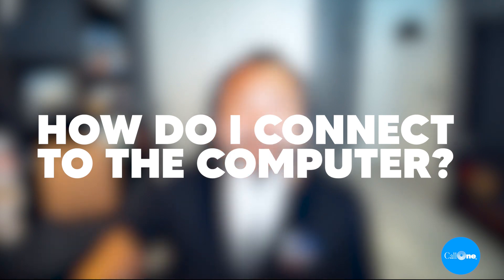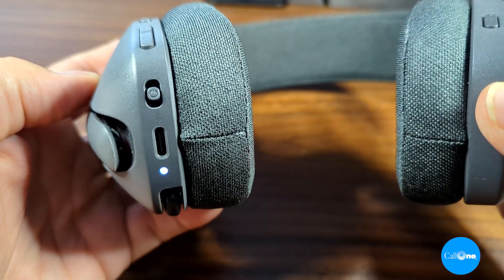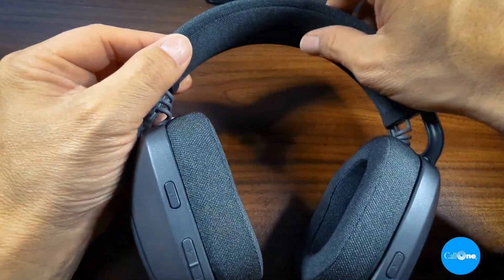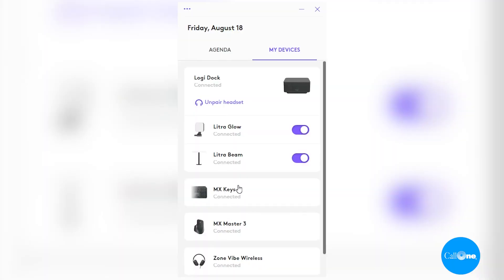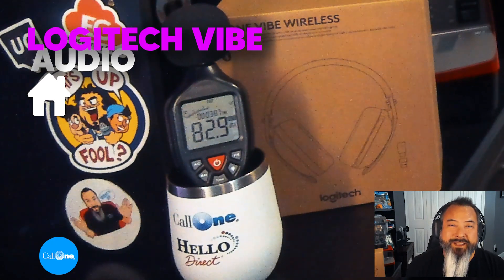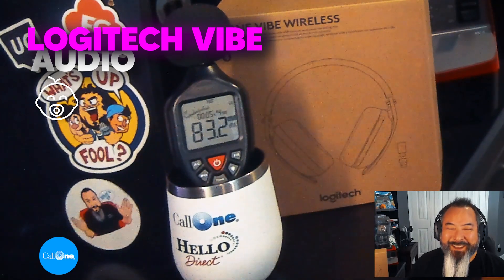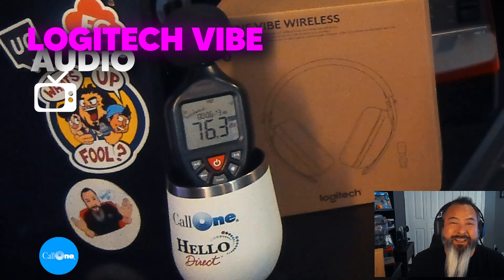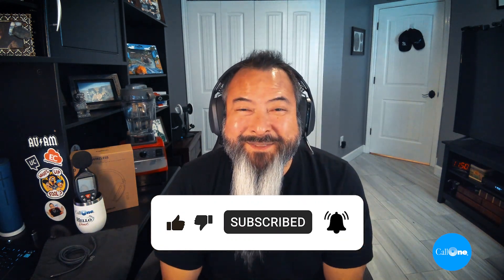Logitech Zone Vibe Wireless: Frequently Asked Questions and Mic Test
In this video, I answer some of the most frequently asked questions about the Logitech Zone Vibe Wireless headset. I also show you how to use the Logi Tune app to customize your headset settings, and I do a mic test in various noisy environments.

Time Stamps
00:00 Intro
00:11 What’s the difference between Zone Vibe 100, Zone Vibe 125, and Zone Vibe Wireless?
00:45 How do I connect the Zone Vibe Wireless to my computer?
01:04 How do I adjust the volume?
01:15 Is the Zone Vibe Wireless compatible with Microsoft Teams?
How long does the battery last?
01:45 How do I mute the microphone?
02:01 How long does the battery last?
02:08 Is the Logitech Zone Vibe Wireless comfortable to wear?
02:44 Where can I buy the Logitech Zone Vibe Wireless?
03:02 Manage Zone Vibe Wireless via Logi Tune
03:30 Open Office Mic Test
03:44 Vacuum Cleaner Mic Test
03:58 Chickens Mic Test
04:13 Dogs Barking Mic Test
04:26 Does not have ANC speakers and pricing
04:59 Crying Baby Mic Test
05:19 Loud Television Mic Test
05:34 Running Blender Mic Test
05:49 Final Thoughts

Here are some of the questions I answer in the video:
❓ What’s the difference between Zone Vibe 100, Zone Vibe 125, and Zone Vibe Wireless?
❓ How do I connect the Zone Vibe Wireless to my computer?
❓ How do I adjust the volume?
❓ How long does Zone Vibe Wireless battery last?  The battery life of the Zone Vibe Wireless is up to 18 hours of talk time or 20 days of standby time.
❓ Is the headset compatible with Microsoft Teams? Yes, Zone Vibe Wireless is certified for Microsoft Teams, Zoom, Google Meet, Google Voice, and works easily with other leading meeting and calling platforms. This headset is simple to use and priced for mass deployment. There is a dedicated Teams version part number 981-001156 and a UC version 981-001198
❓ Is the headset comfortable to wear?
❓ Where can I buy the Logitech Zone Vibe Wireless? Mention our YouTube Channel to receive discounts!